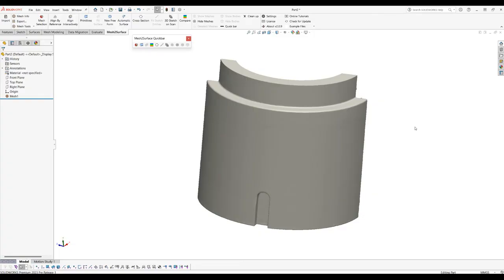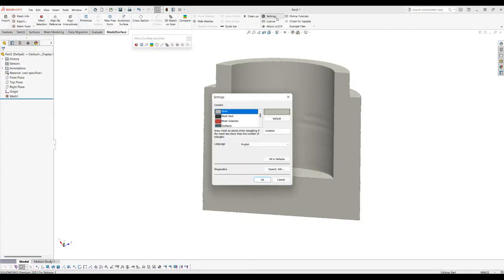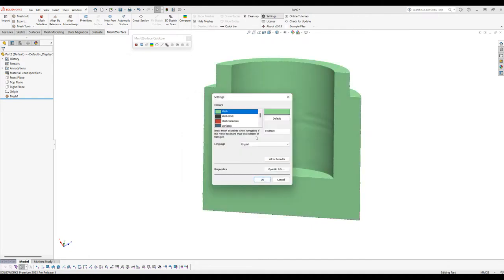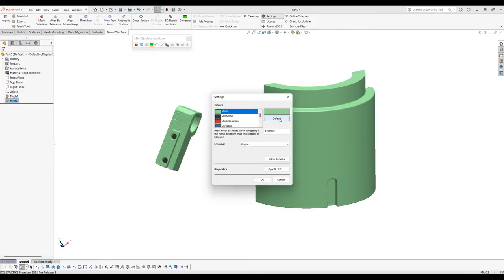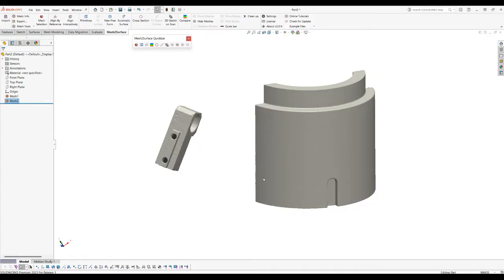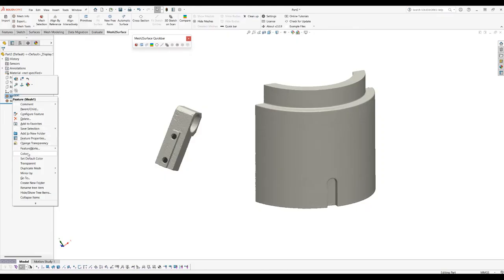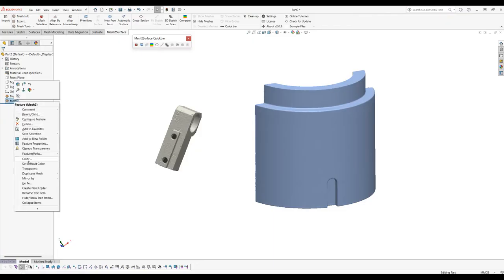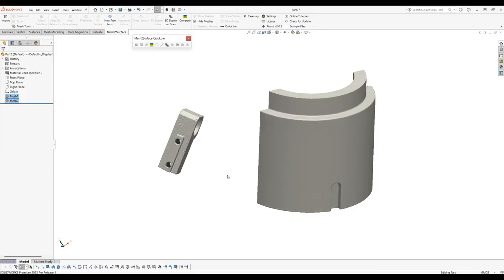Getting Started: QUICKSURFACE for SOLIDWORKS – Setting Mesh Color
When working with multiple scan meshes, clear visual identification is key. In this video, learn how to set and manage mesh colors inside QUICKSURFACE for SOLIDWORKS to keep your workflow organized and efficient.

⚠️ You may notice the name Mesh2Surface in the video — this is the same software. In 2025, it was renamed to QUICKSURFACE for SOLIDWORKS.

QUICKSURFACE for SOLIDWORKS is a powerful reverse engineering add-in that converts 3D scan meshes into accurate, editable CAD models directly within SOLIDWORKS. It enables engineers to reconstruct design intent using precise curves, surfaces, and parametric features.

🔧 What you’ll learn:
• How to change color of imported mesh data
• How to visually organize multiple meshes
• Best practices for managing complex scan projects